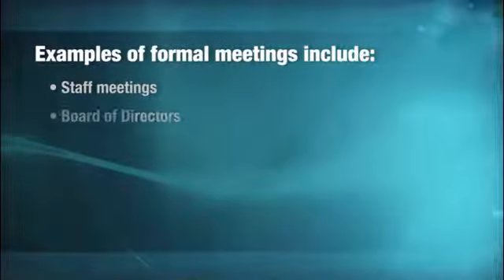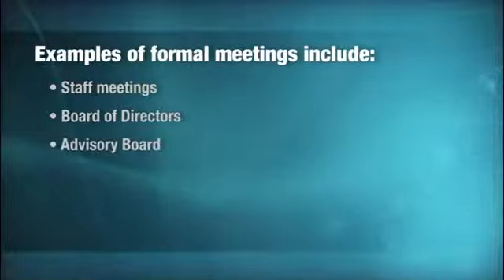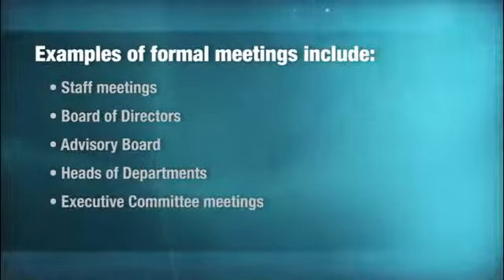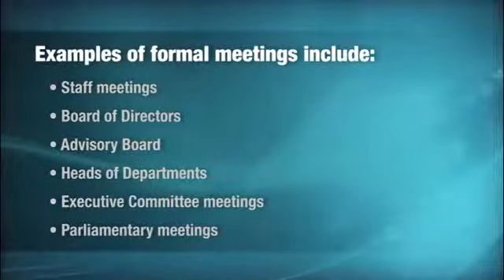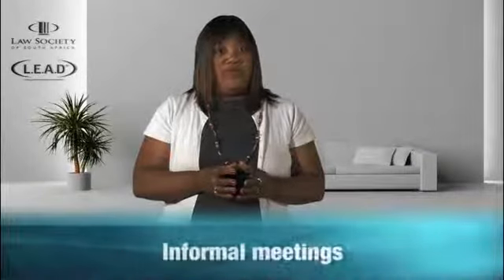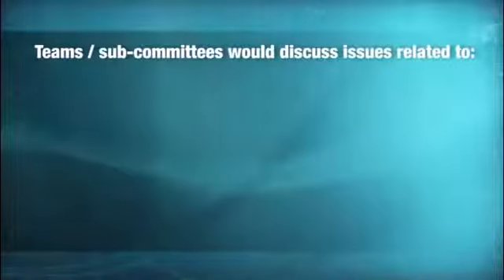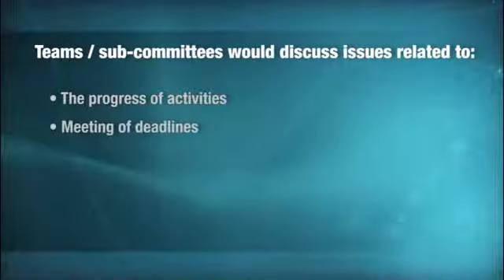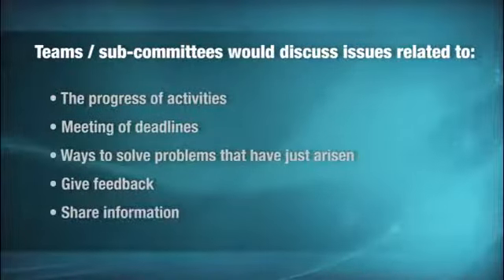OA Module 4 F 1 1